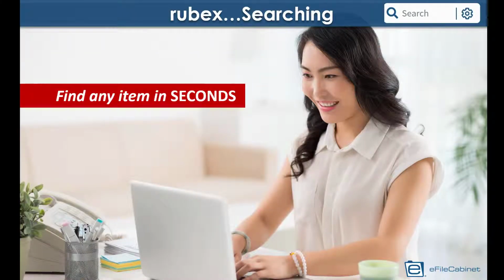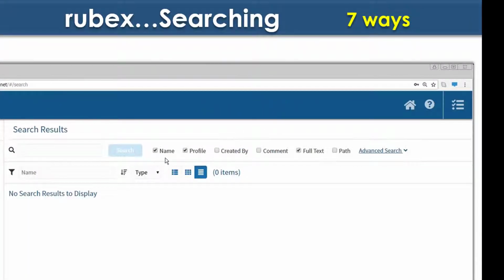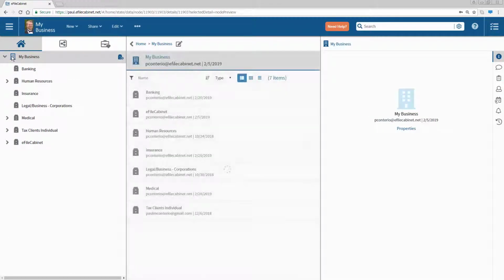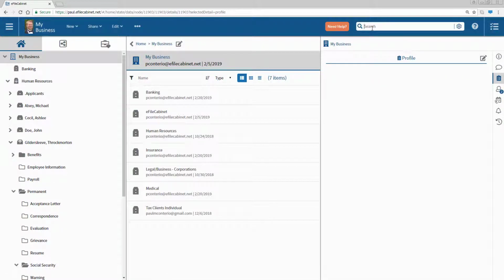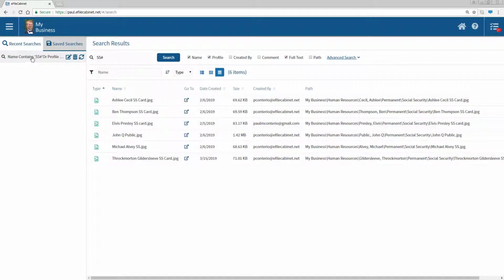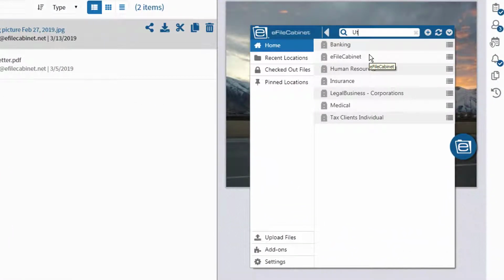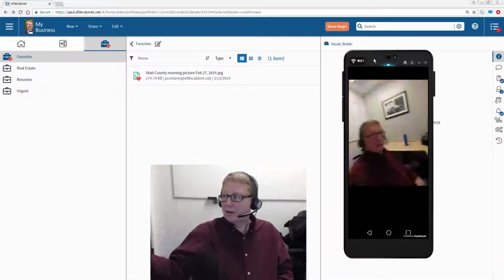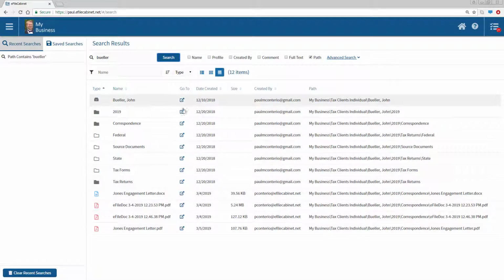With eFileCabinet's rubex find any item in SECONDS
Searching by Name, Profile, Created by, Comment, Full Text, Path and Advanced Search